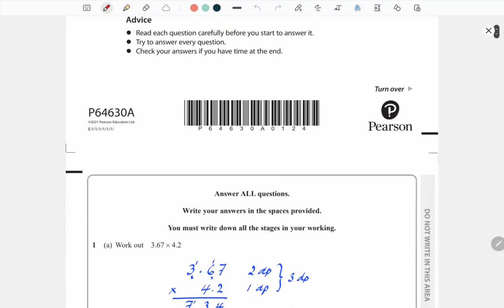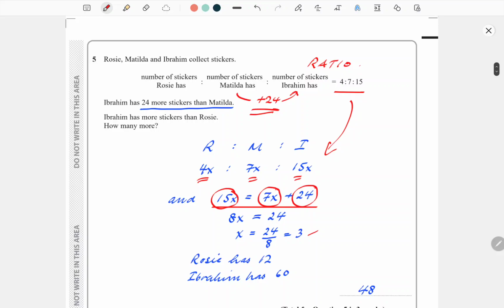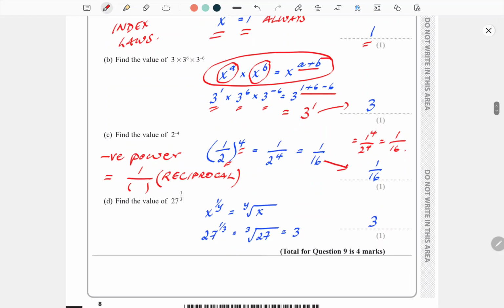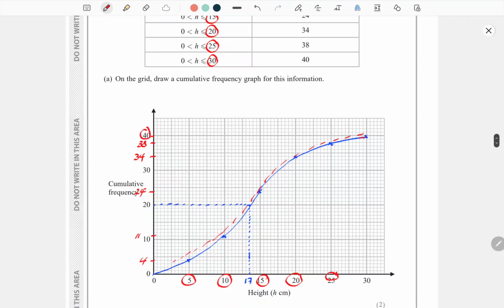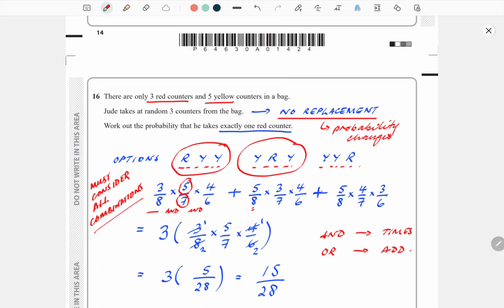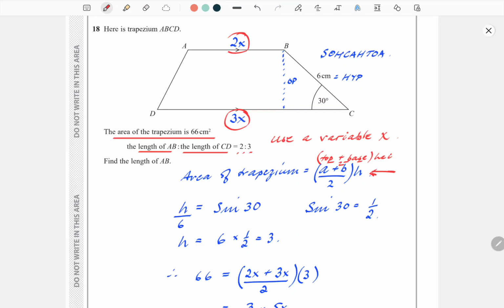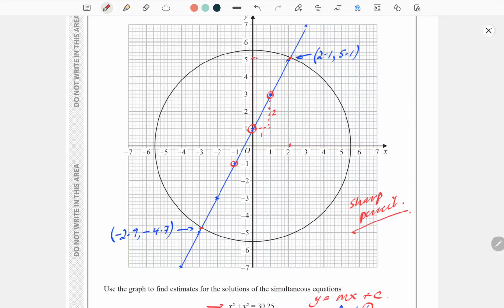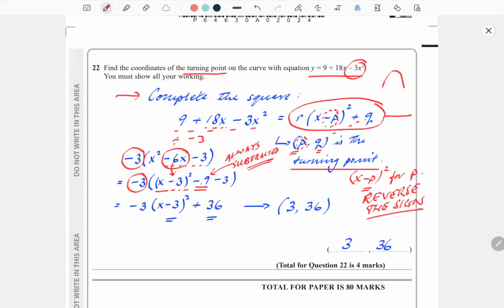Edexcel GCSE Maths Paper 1 REVISION - November 2021 Higher - Full Solutions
Welcome to @lastminutemaths

Improve your exam technique and get top grades with this full workthrough of the November 2021 Edexcel Paper 1 Higher. Please note a couple of typo errors I made whilst writing out the solutions have been corrected during the recording.

If you have any questions please leave them in the comments.